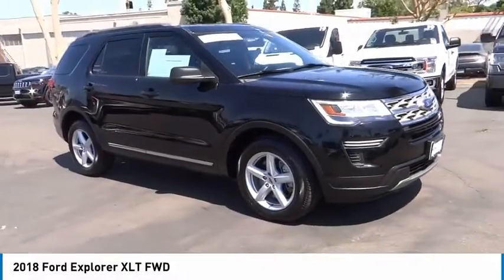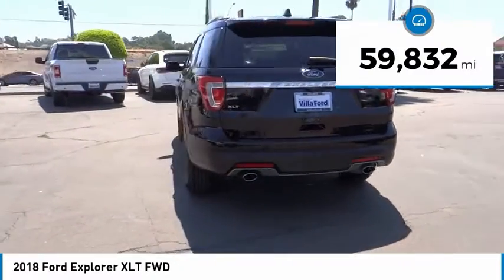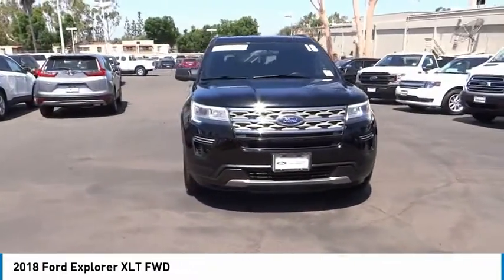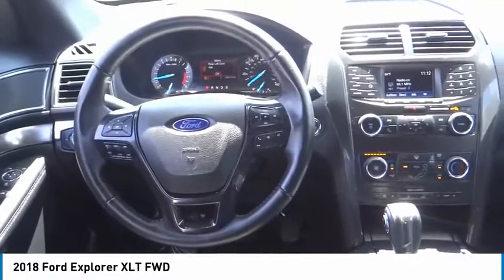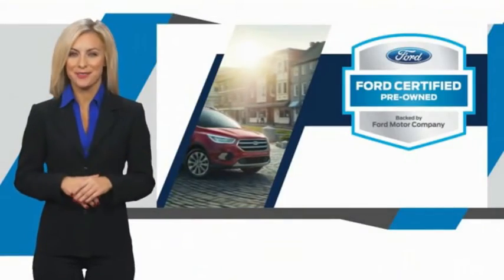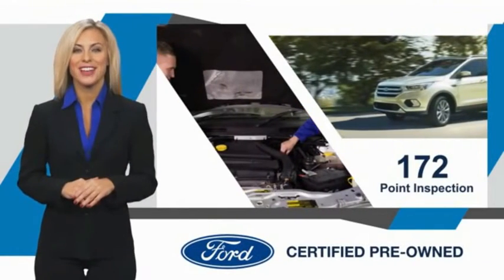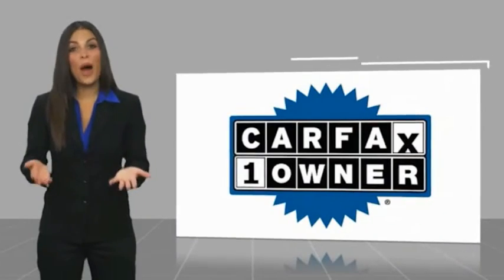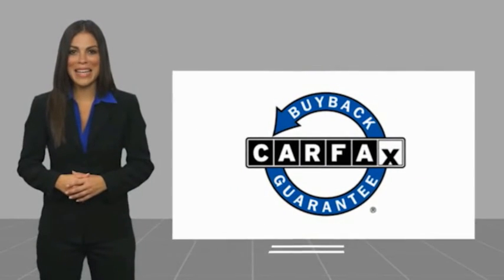2018 Ford Explorer ORANGE TUSTIN PLACENTIA FULLERTON ORANGE COUNTY R14610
2018 Ford Explorer XLT FWD

Villa Ford
2550 N. Tustin St.